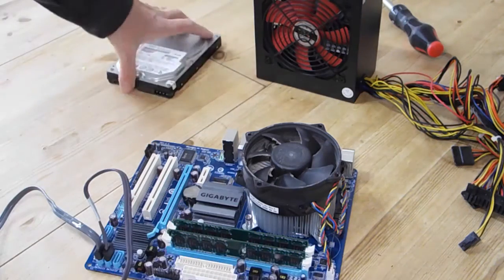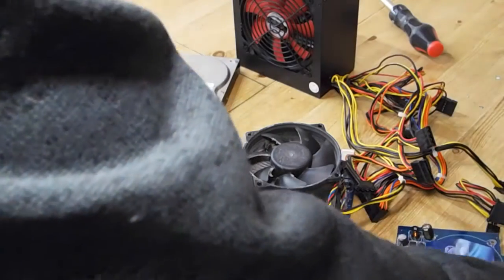MAME Bartop Arcade Machine build. Part 4a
Having stalled with the older XP's machine hard drive I now continue with the cabinet build.